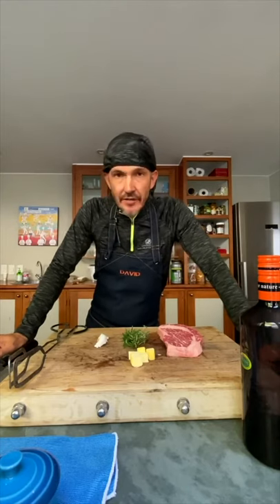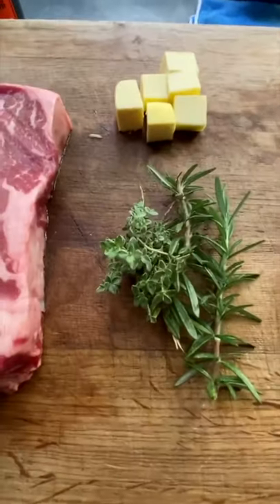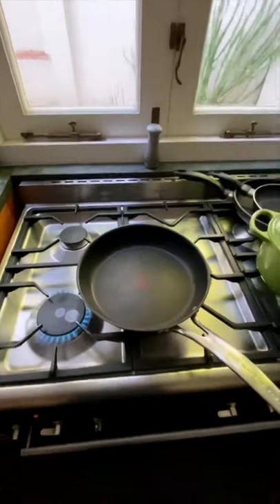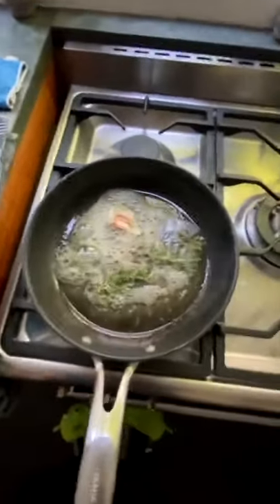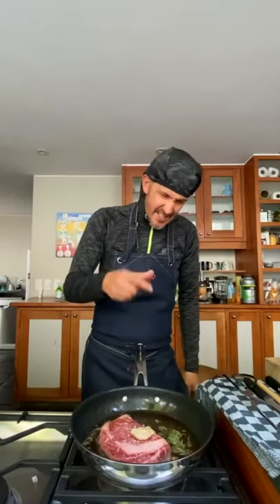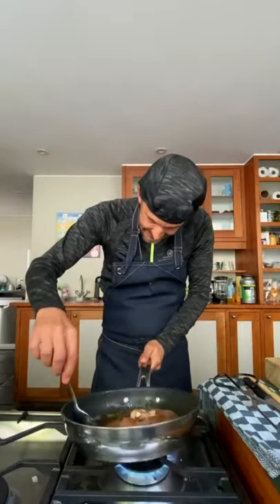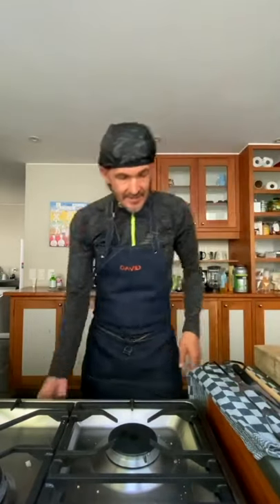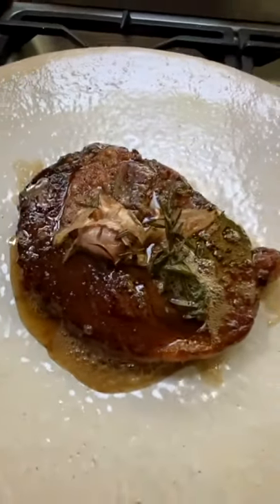Dave's Kitchen - David's Perfect Steak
David cooks up his version of the perfect steak!